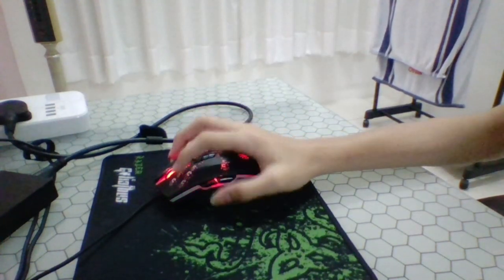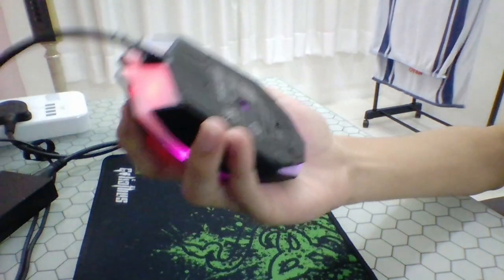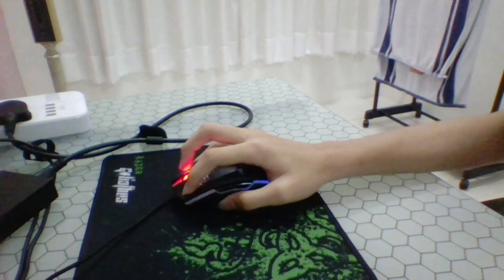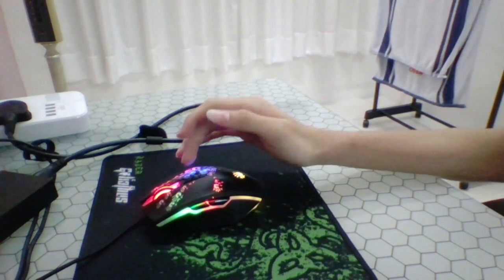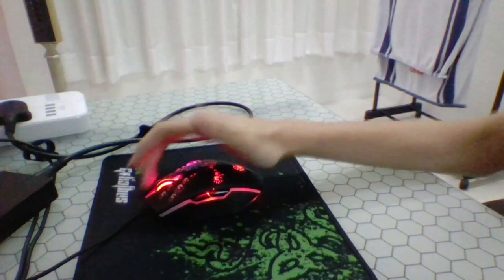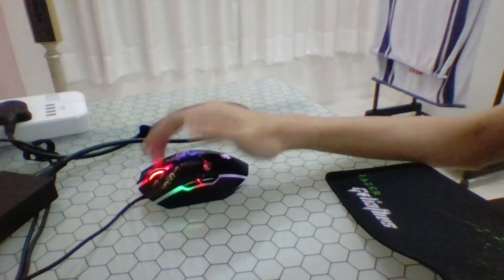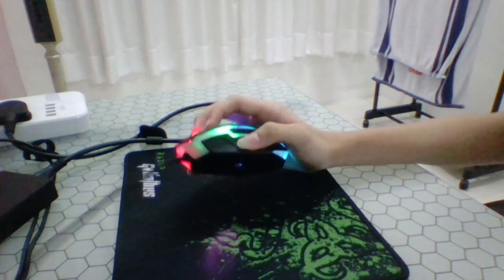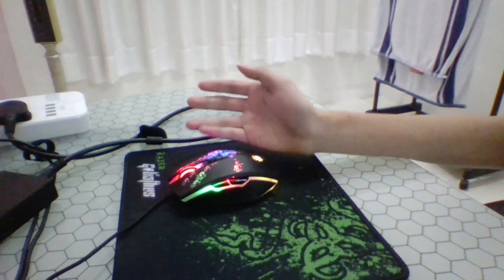How to STOP mouse moving while short drag clicking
(ps: im recording in a different place PauseMan)